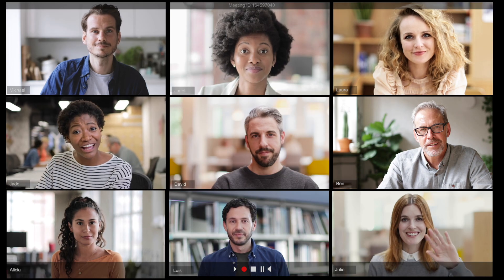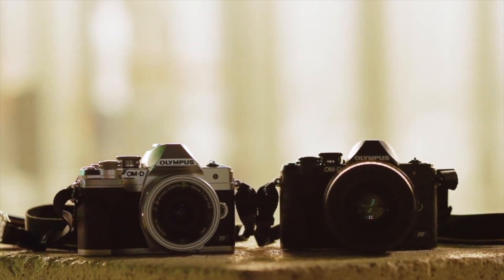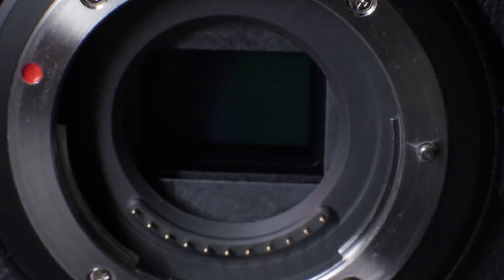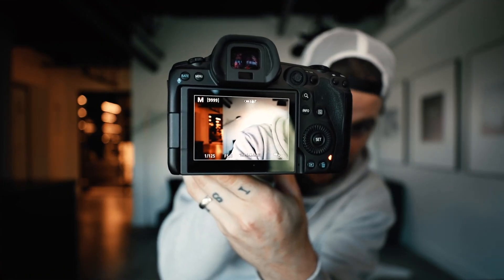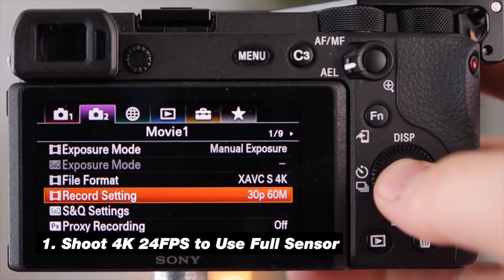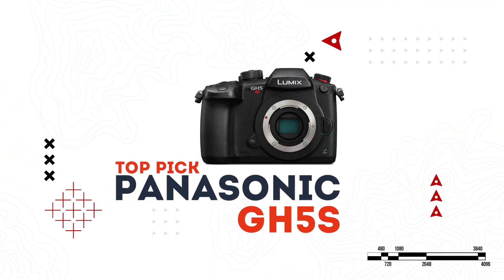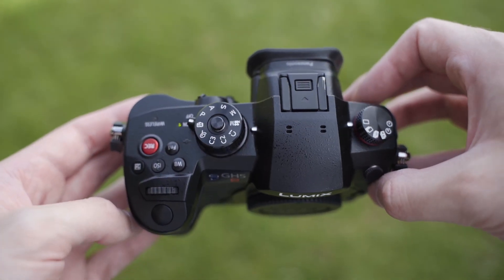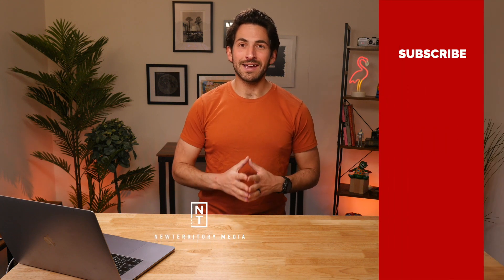Top 5 Mirrorless Cameras in 2023 - From Beginners to Pros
Looking to upgrade your video and photo-taking abilities but don’t know where to start? In this video, we’ll cover the 5 best mirrorless camera options out there in 2022, no matter your skill level or budget.

📬 Get our free 2x weekly email packed with 5 links, 3 tools, and 1 tactic to level up your video skills

🛠 TOOLS & RESOURCES

Introducing OM-D E-M10 Mark IV

Olympus OM-D E-M10 Mark IV and M. Zuiko 100-400mm

Lumix G7 still worth it in 2020 1 year review

Panasonic G7 Hands-On Field Test

Introducing the Canon EOS R5 Digital Camera

Hands ON with the NEW CANON EOS R5! THE GRAIL CAMERA!

Hands-On with the Sony a6600

Sony A6600 Tutorial - 10 Tips & Tricks for Video

Is the SONY a6000 WORTH IT in 2021

Panasonic GH5S Review - 10-bit Greatness - 2160p

⏱ TIMESTAMPS
0:00 - Intro

0:19 - Olympus OM-D E-M10 Mark IV
With its retro style and budget-friendly price, the Olympus is an excellent choice for beginners looking for a compact and affordable mirrorless camera.

1:02 - Panasonic G7
A budget-friendly camera with excellent quality, the G7 is the best mirrorless camera for beginners and one of the best values you’ll find.

2:08 - Canon EOS R5
The R5 packs a massive sensor and unreal quality, making it by far the best full-frame mirrorless camera and the best mirrorless camera for professionals.

3:15 - Sony A6600
The A6600 is going to be the best Sony mirrorless camera with an APS-C sensor. Check out the A7s III for the best overall Sony mirrorless camera with its full-frame sensor. You can also pick up the Sony A6000 for a more affordable Sony mirrorless camera that still shoots excellent quality images.

4:27 - Panasonic GH5S
The GH line has always pushed the bar with video features found in a still camera, making this the best mirrorless camera for video.

🧠 Boost your knowledge, check out our Skillshare courses on iPhone video production, video podcasting, and editing with iMovie.